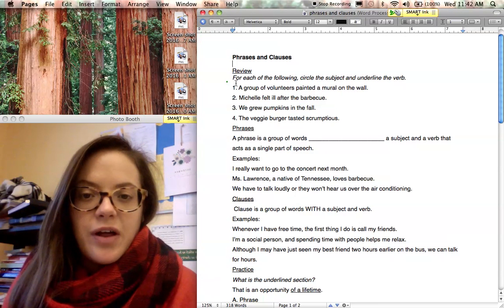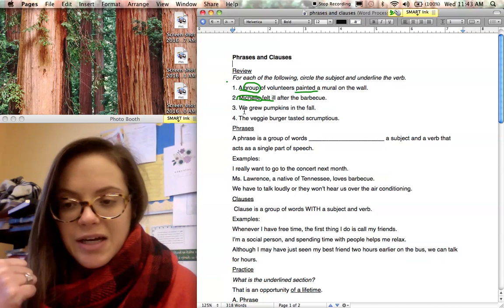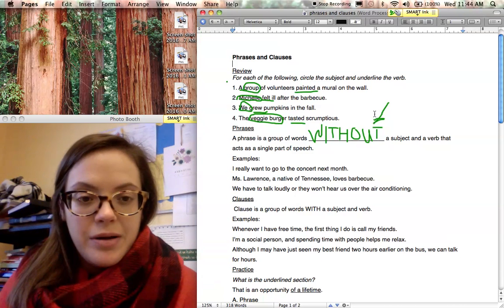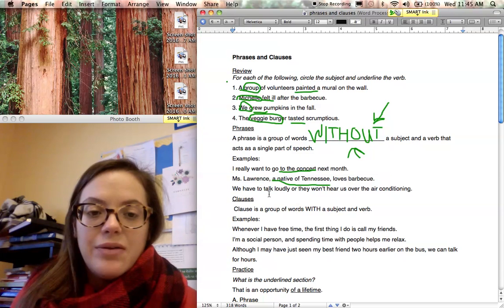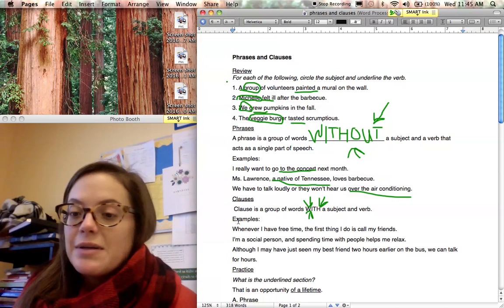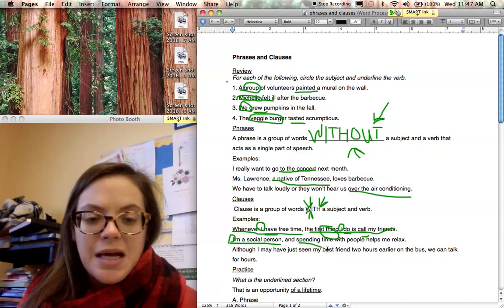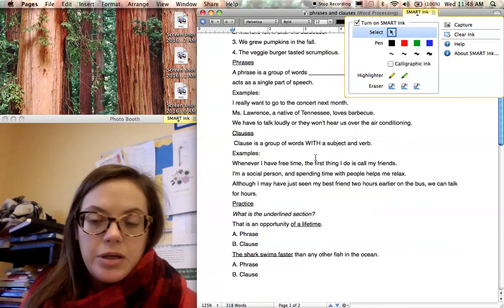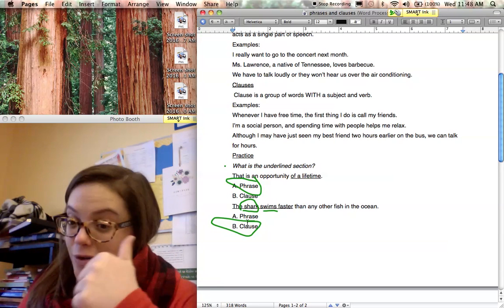Phrases and Clauses Video